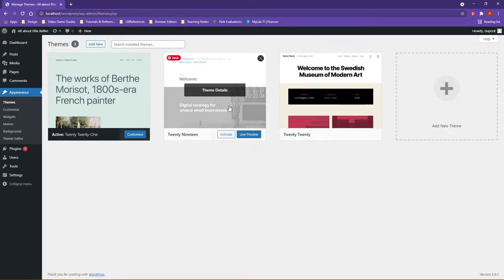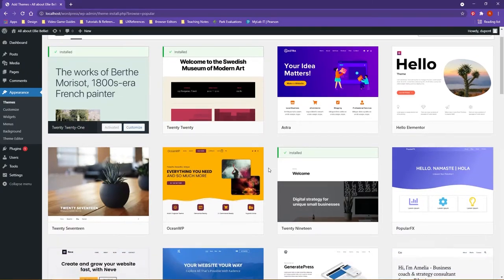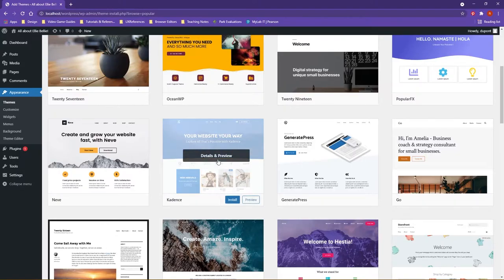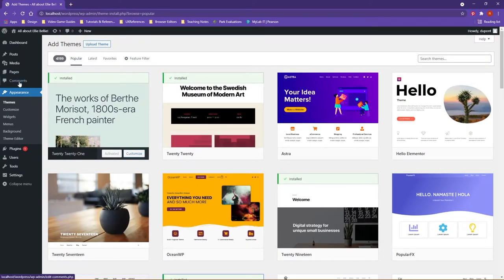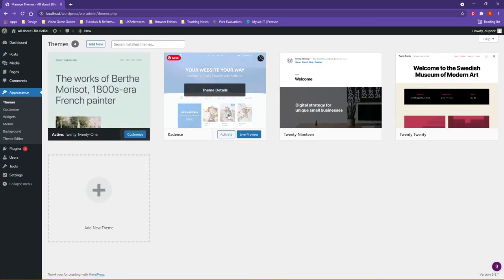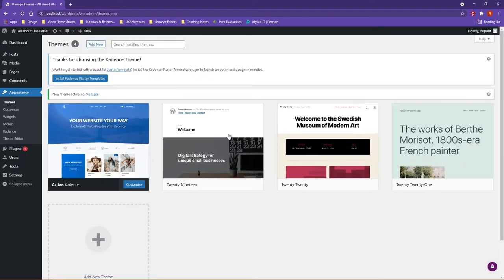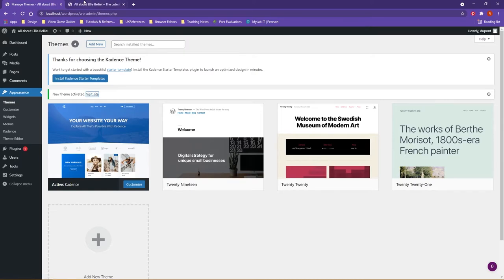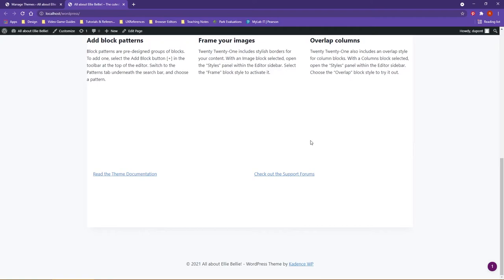Activating a Theme in WordPress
Short overview video showing where to locate the themes, install and then activate themes on a WordPress site.